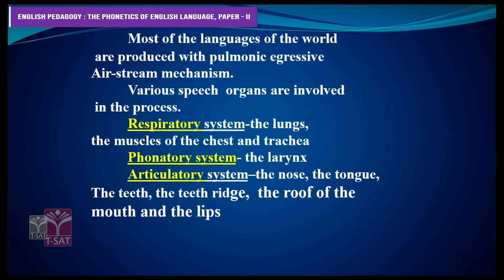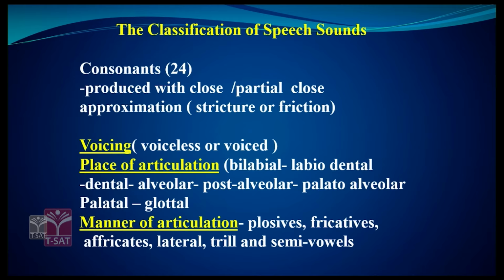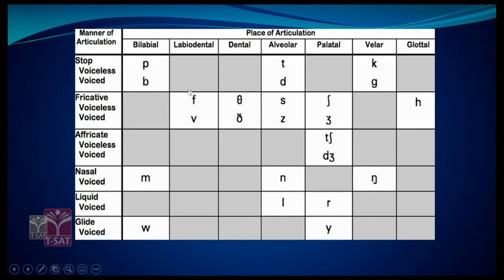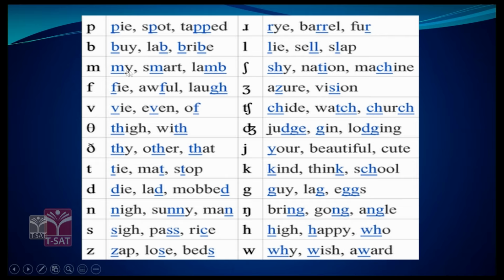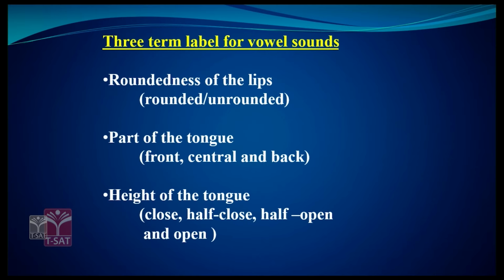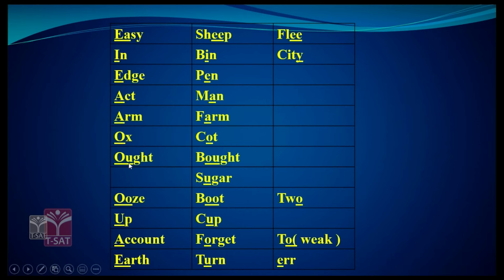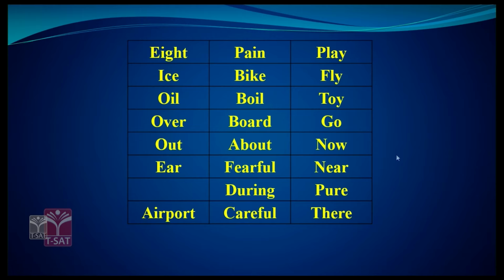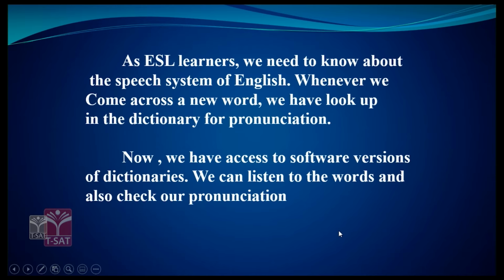TG TET 2026 - PAPER-II | English : Pedagogy - The Phonetics Of English Language | T-SAT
TG TET 2026
TET English Pedagogy
Paper-II English Pedagogy
Phonetics of English
English Phonetics for Teachers
Phonetics of English Language
T-SAT
Teacher Eligibility Test 2026
English Language Pedagogy
Speech sounds
Consonants and vowels
Phonemic transcription
IPA basics
Pronunciation teaching

T-SAT Network Digital Classes are Now Available on Following Platforms:

👉Install T-SAT App:
1. For Android Users: Play Store
2. For Apple Users: AppStore

 ---Watch on
-Jio TV - Educational Genre & JIO TV+
-T-fiber